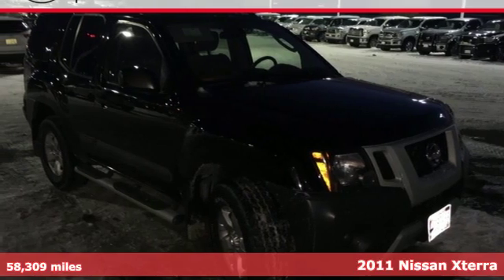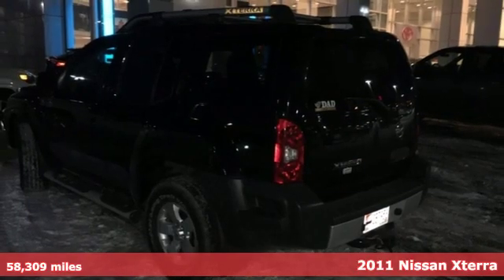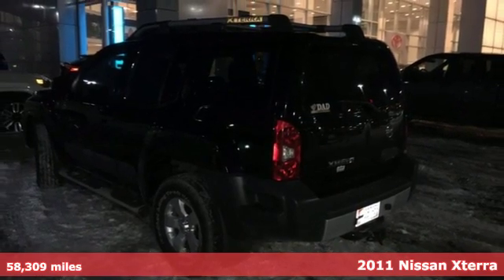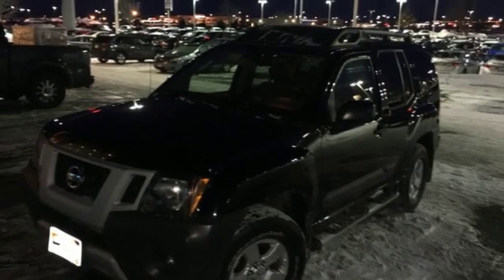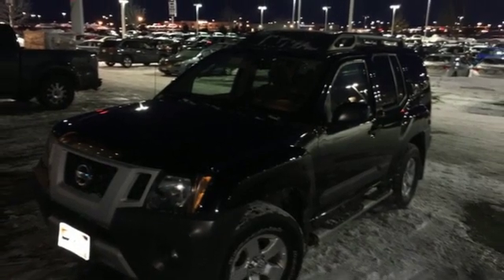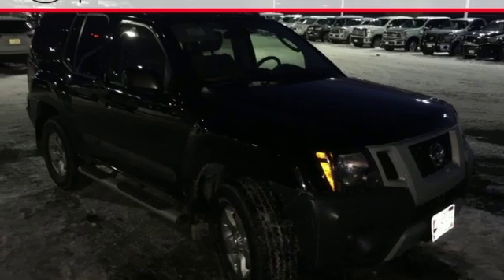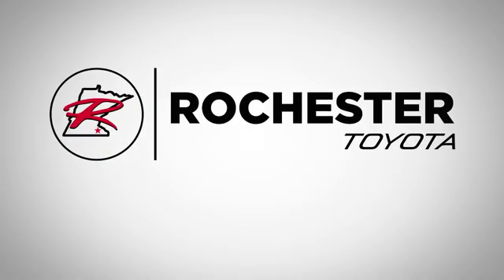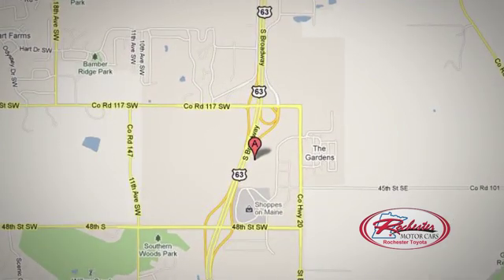Used 2011 Nissan Xterra Rochester, MN SA86239 - SOLD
Year: 2011
Make: Nissan
Model: Xterra
Trim: S
Engine: 4.0L V6 DOHC 24V
Transmission: 5-Speed Automatic
Color: Black
Interior: gray
Mileage: 58309
Stock #: SA86239
VIN: 5N1AN0NW9BC521962
Recent Arrival! We look forward to earning your business.

Address:
4365 Canal Place Southeast